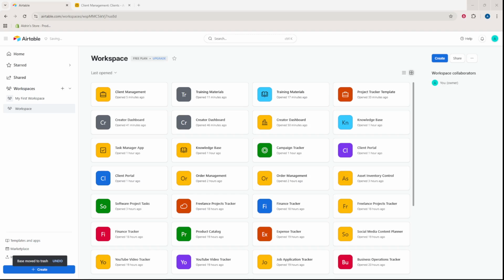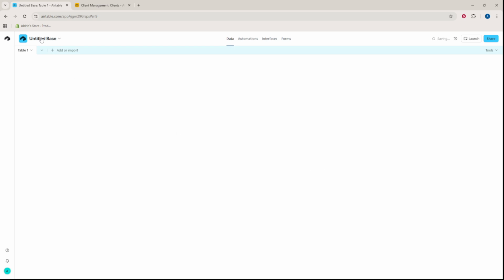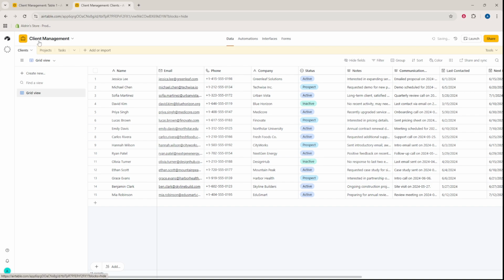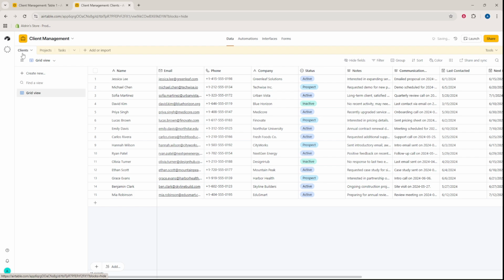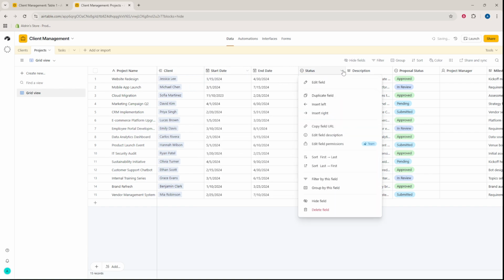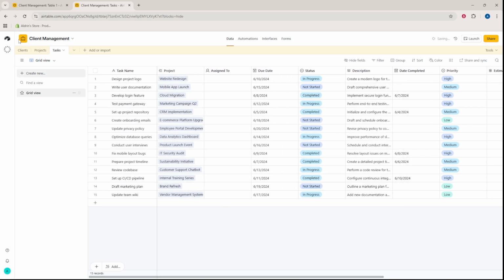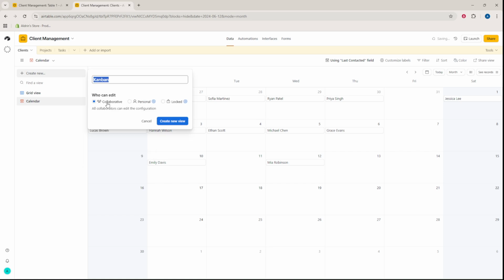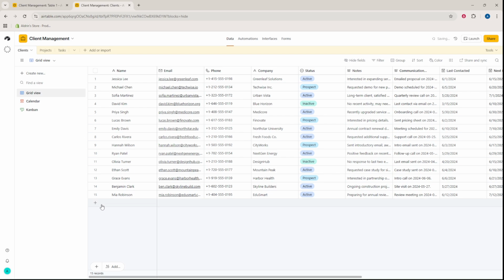How To Use Airtable For Agencies [Client Management]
In this agency-focused guide, you’ll learn how to use Airtable to manage clients, projects, deliverables, and internal workflows from one centralized system. Perfect for marketing agencies, creative studios, and consulting firms.

🔹 What You’ll Learn:
-How To Structure Clients, Projects, And Services Cleanly
-How To Track Deliverables, Deadlines, And Responsibilities
-How To Manage Client Communication Without Inbox Chaos
-How To Create Client-Specific Dashboards And Views
-How To Track Retainers, One-Off Work, And Renewals
-How To Maintain Visibility Across Multiple Active Clients
-How To Prevent Scope Creep Using Clear Tracking Systems
-How To Scale Agency Operations Without Hiring Too Early

💡 Pro Tip: Build standardized workflows for every client type. Consistency reduces errors and makes onboarding new team members dramatically easier.

By the end of this video, you’ll have an agency system that keeps clients happy and teams aligned.